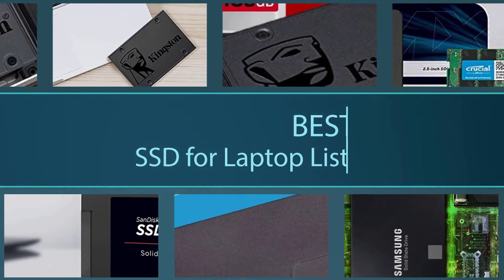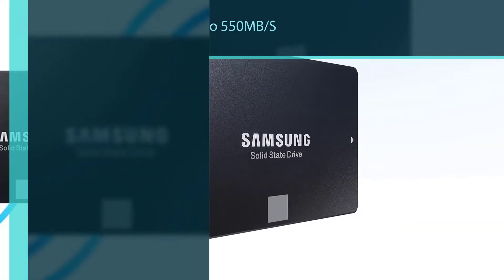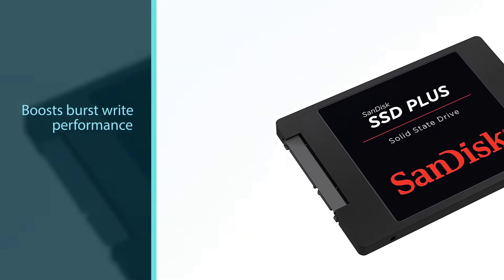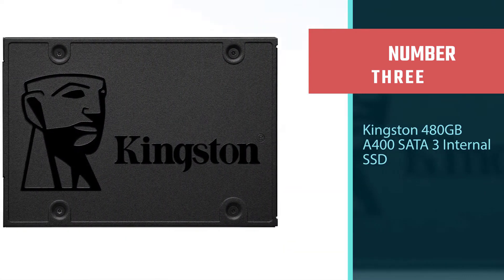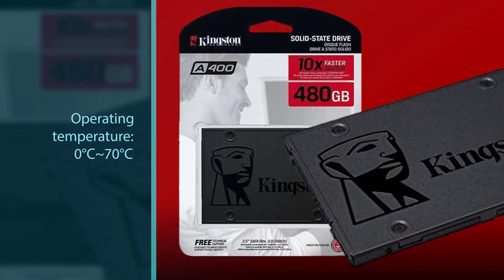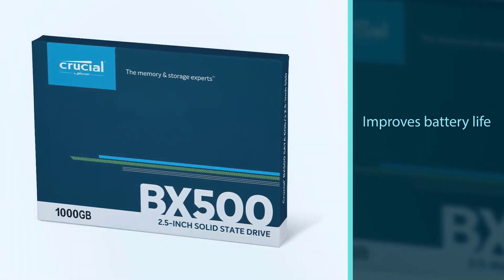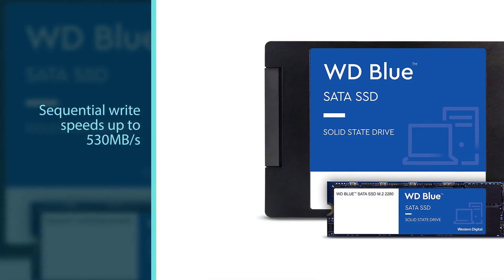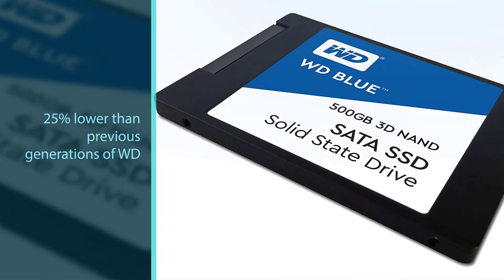Best SSD for Laptops and PC in 2023 - Top 5 Review and Buying Guide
Links to the best SSD for laptops listed in this review video:
► 1. Samsung 860 EVO 500GB 2.5 Inch SATA III Internal SSD
► 2. SanDisk SSD PLUS 1TB Internal SSD
► 3. Kingston 480GB A400 SATA 3 Internal SSD
► 4. Crucial BX500 1TB 3D NAND SATA Internal SSD
► 5. Western Digital 500GB WD Blue 3D NAND Internal PC SSD

🕝Timestamps🕝
0:11 introduction
0:22 Samsung 860 EVO 500GB 2.5 Inch SATA III Internal SSD
1:15 SanDisk SSD PLUS 1TB Internal SSD
2:04 Kingston 480GB A400 SATA 3 Internal SSD
2:56 Crucial BX500 1TB 3D NAND SATA Internal SSD
3:47 Western Digital 500GB WD Blue 3D NAND Internal PC SSD

★What is an SSD for a laptop?
A solid-state drive (SSD) is a new generation of storage devices used in computers. SSDs use flash-based memory, which is much faster than a traditional mechanical hard disk. Upgrading to an SSD is one of the best ways to speed up your computer.